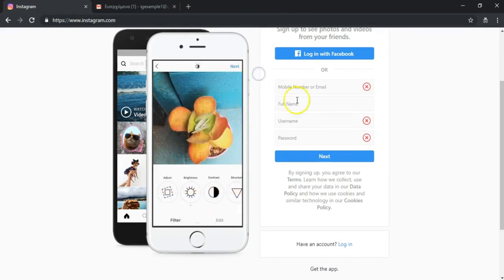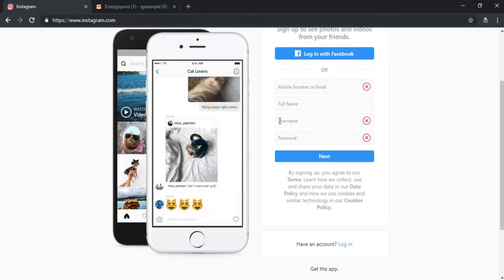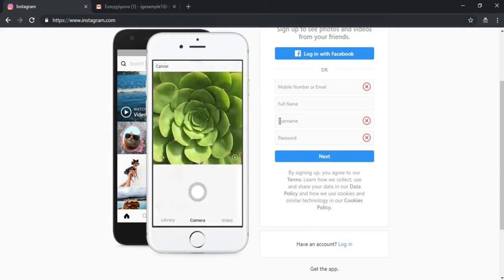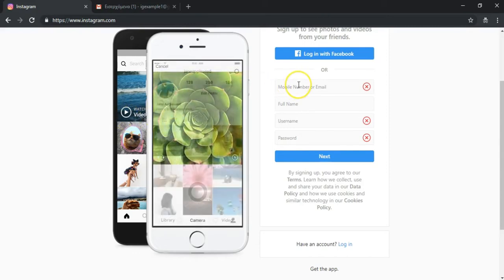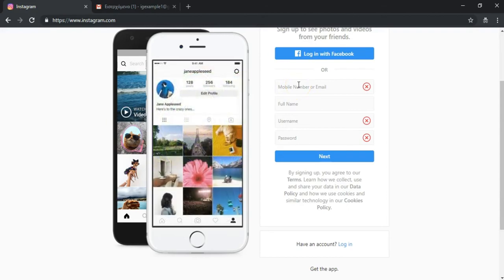Instagram Marketing Complete Tutorial 2020 I Creating a New Instagram Account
After watching this video you will be able to learn what is Instagram Marketing? Instagram Marketing Course - Best Instagram Marketing for Beginners. Advance Instagram Marketing Tutorial.

Instagram is one of the most popular social media networking site or app. It is also known as the fastest growing social sites. In this Bangla video tutorial, you will get all the required information about Instagram. how to start marketing on Instagram for your business. all the information that you need.